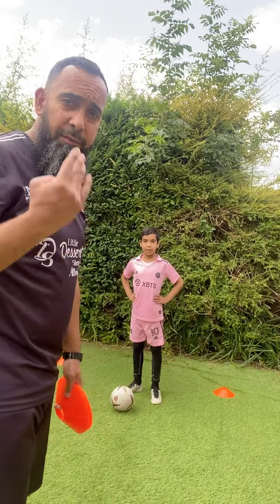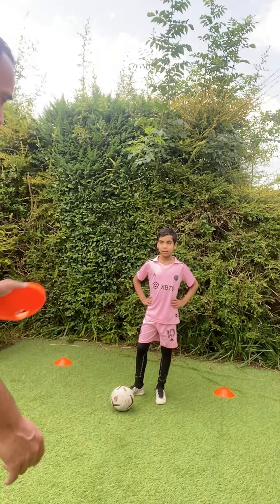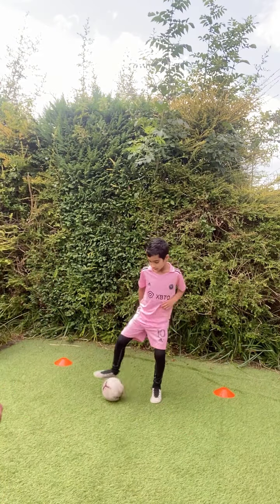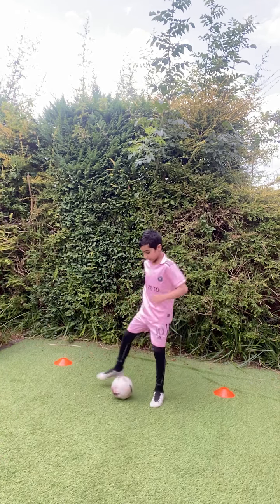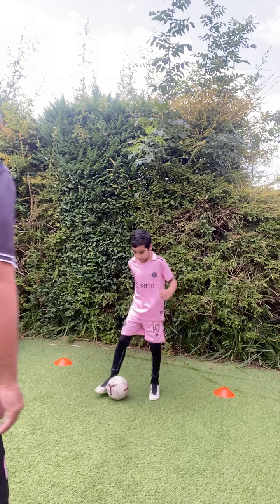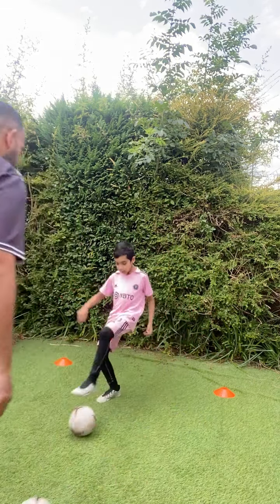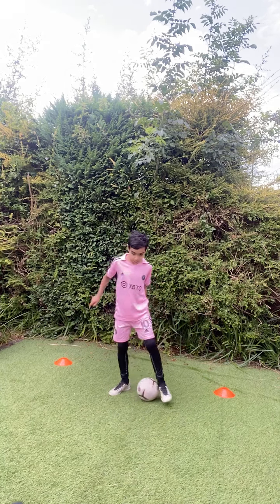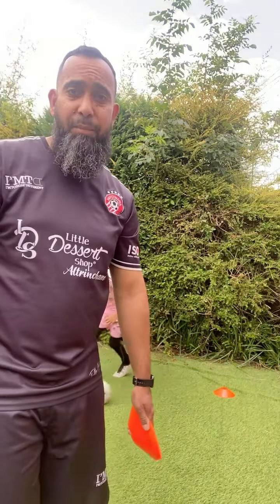Master Ball Control: Yahya’s Essential Preseason Drill | Futtymania Elite Training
Preseason Training with Yahya and the Futtymania Elite Performance Set. Today, we’re focusing on a simple yet crucial drill using just four cones to create a square training area. The goal is to help Yahya master close control, keeping the ball within the square. This drill emphasizes ball mastery, allowing Yahya to sharpen his technique through a variety of skills. It’s straightforward but essential for developing precision and control.

How’s your preseason going? Recreate this drill and tag us in your videos—we’d love to see your skills in action!